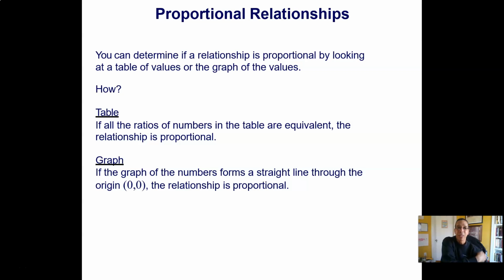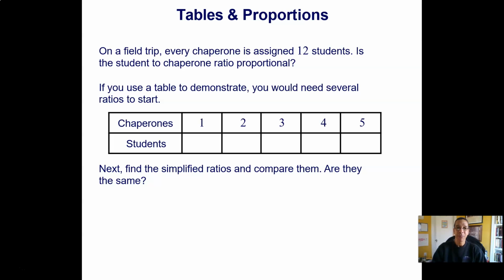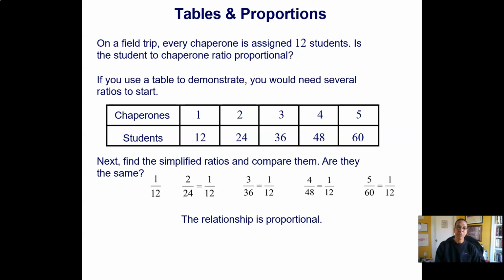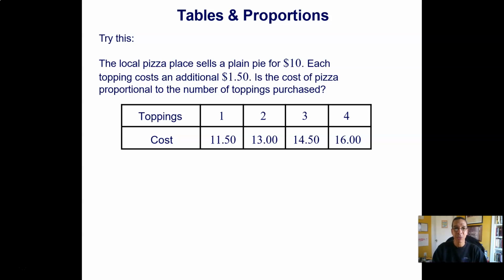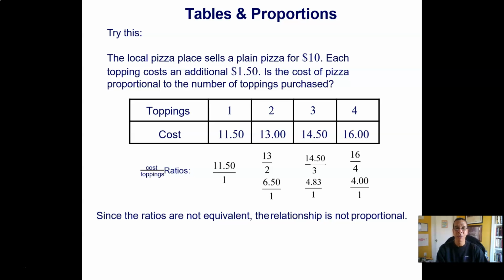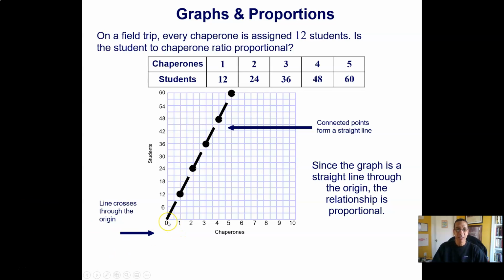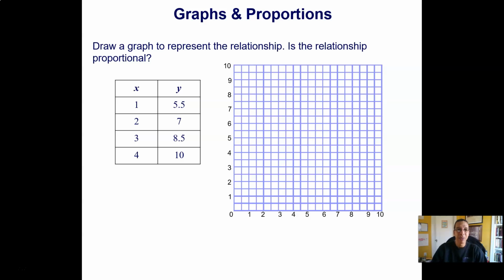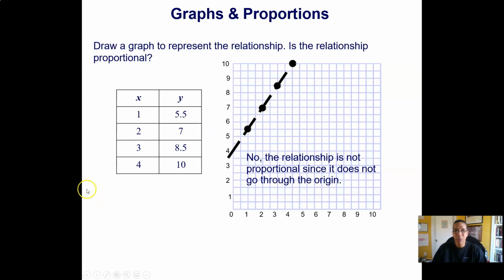Proportional Relationships in Tables & Graphs